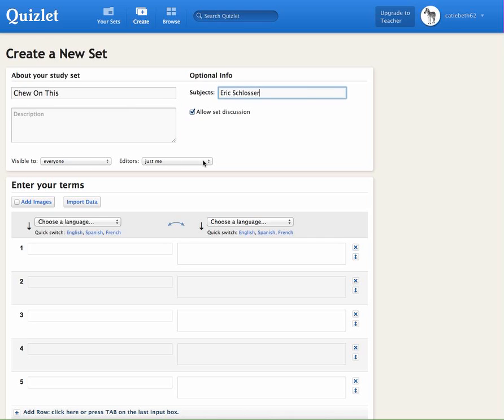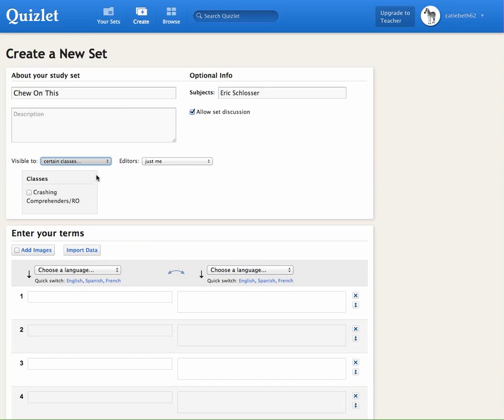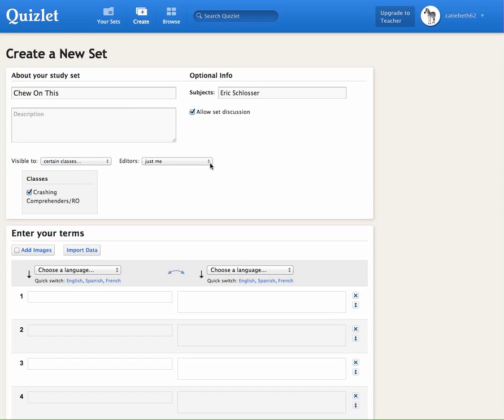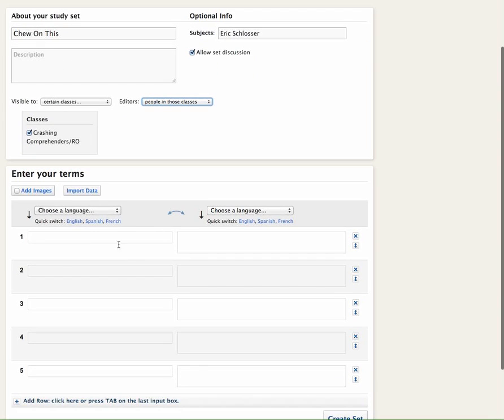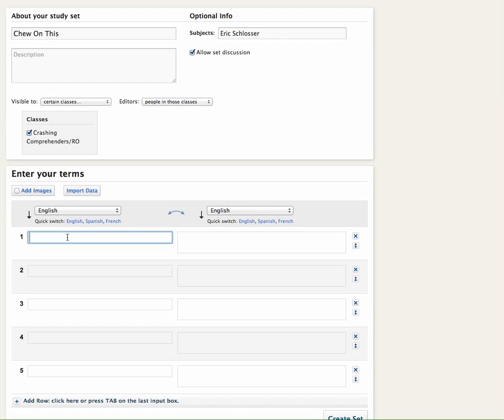Creating Quizlet set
How to upload to quizlest